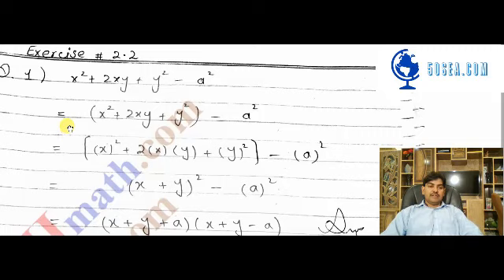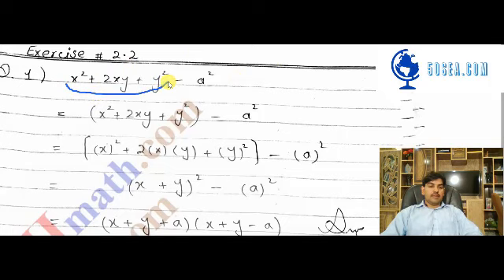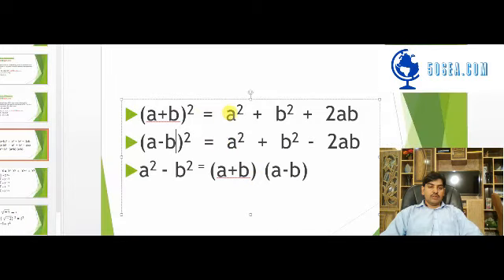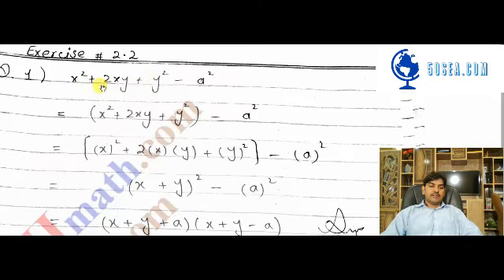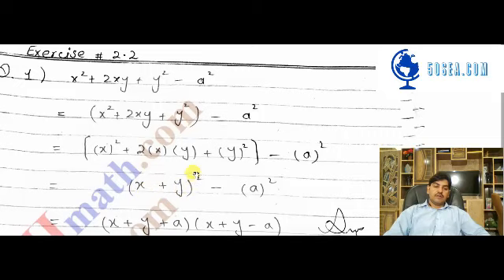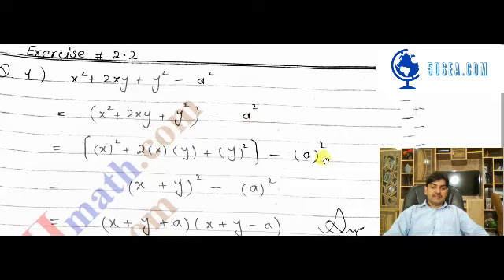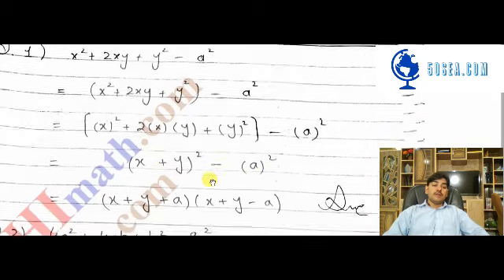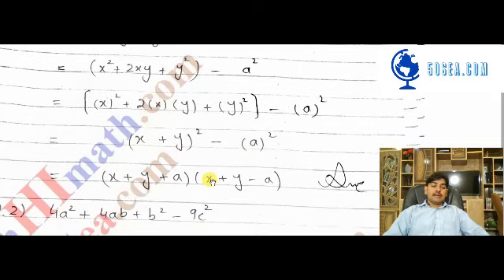10 General Exercise 2 2 Question 1